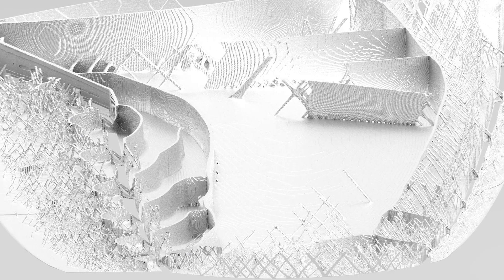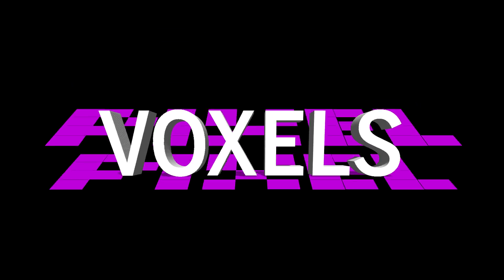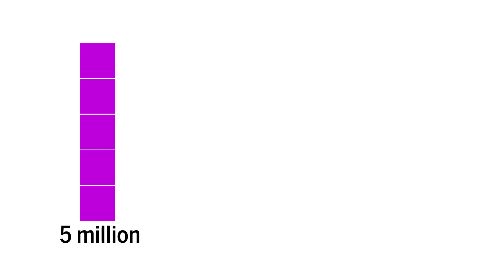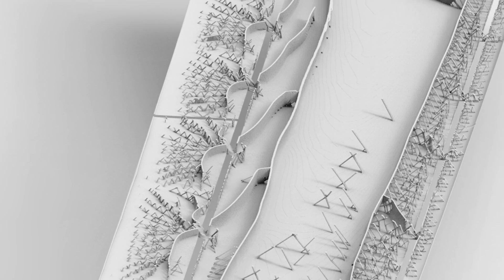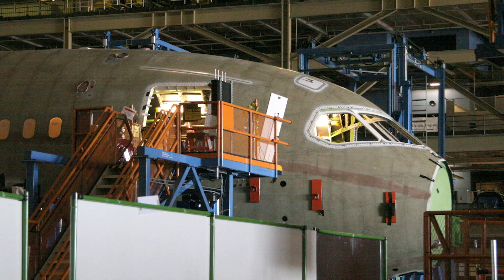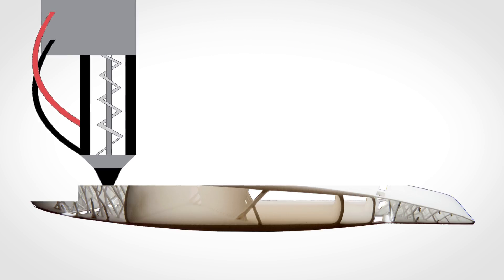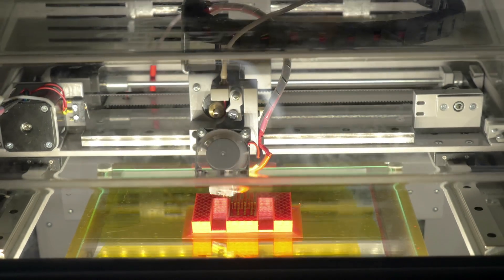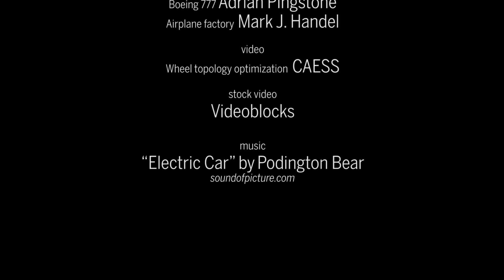New processing lets a supercomputer design a radical new wing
Scientists increase the resolution of so-called topology optimization to improve design capabilities for airplane wings and more.